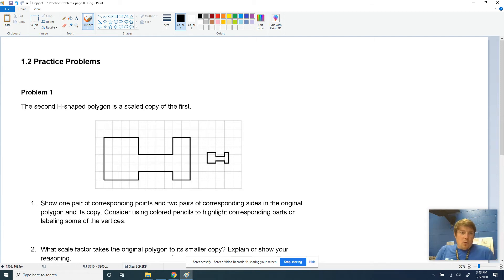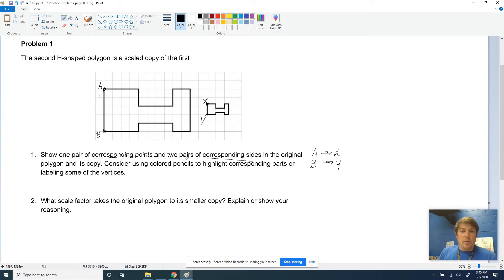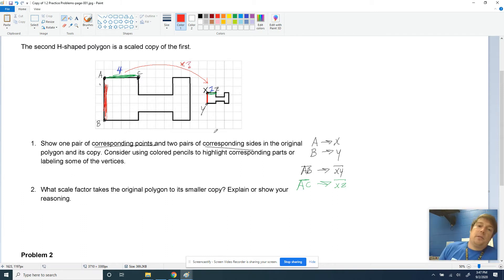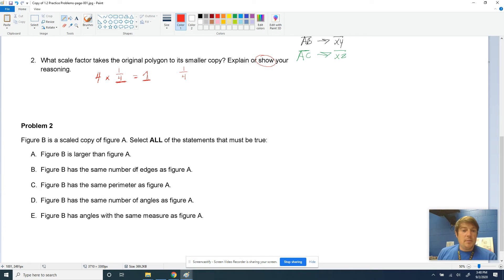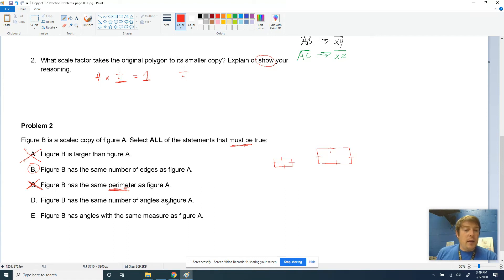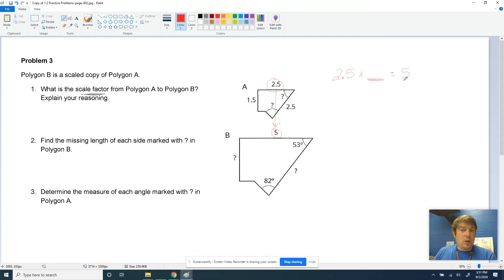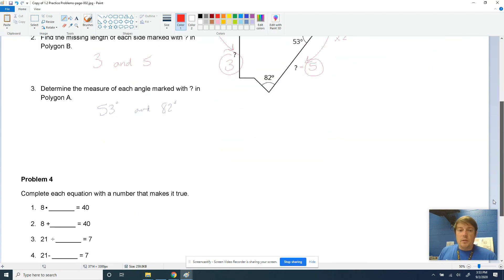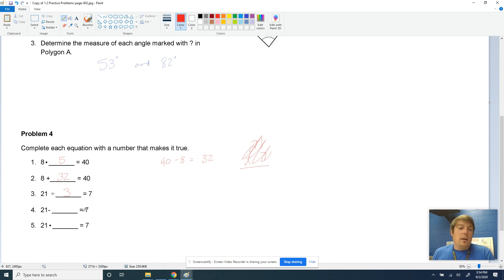HW Help Practice Problems 1.2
Mr. Catlin helps with HW